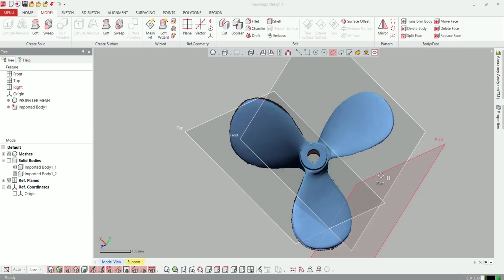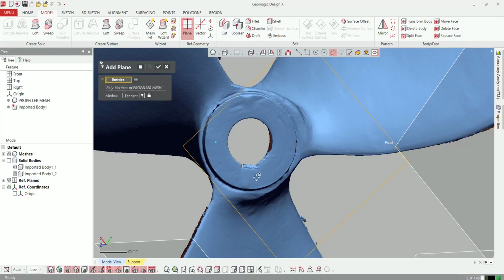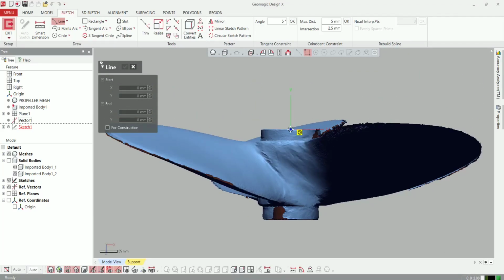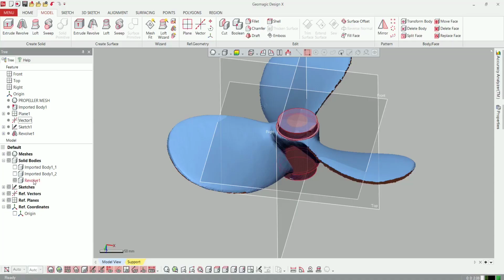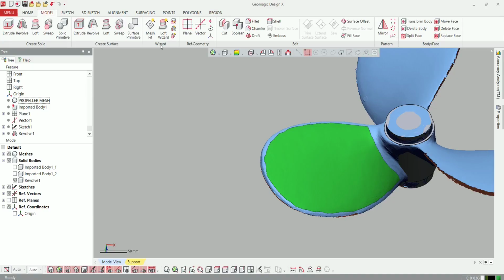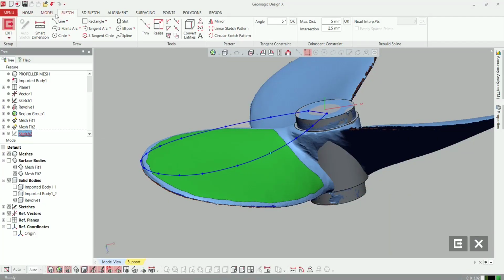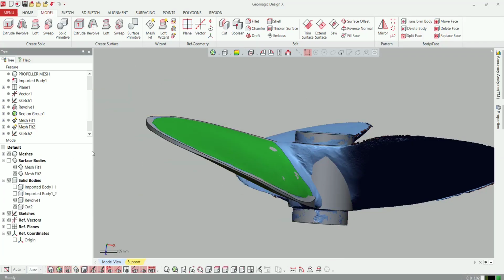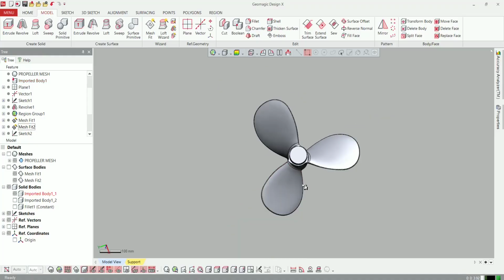3D Scan to CAD Tutorial: Reverse Engineering a Propeller in Geomagic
In this video, I demonstrate the process of reverse engineering a 3D scanned propeller, starting with the scanned data ( captured with EINSTAR from Shining 3D) and working toward a clean, editable CAD model. We’ll go through the key steps involved in working with point clouds and mesh data, extracting geometry, creating CAD features, and rebuilding the part using a reverse engineering workflow.

This tutorial is useful for anyone interested in 3D scanning, reverse engineering, CAD modeling, 3D scan to CAD workflows, and Geomagic Design X.